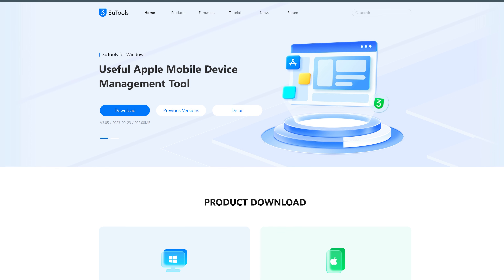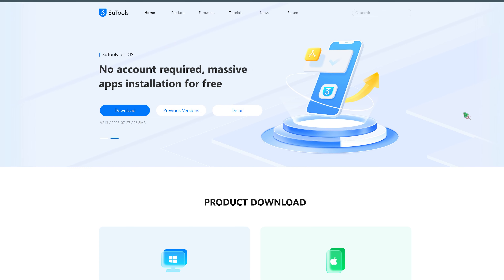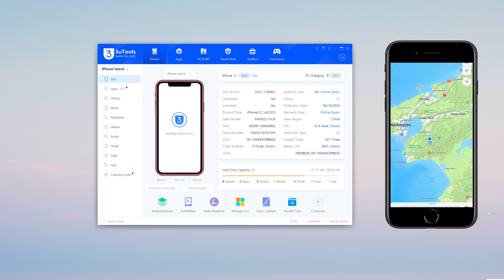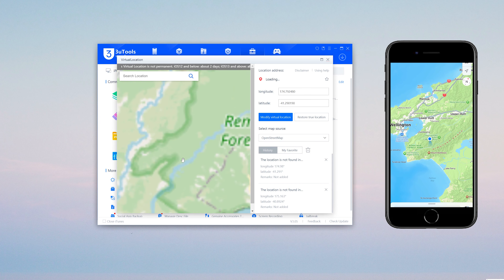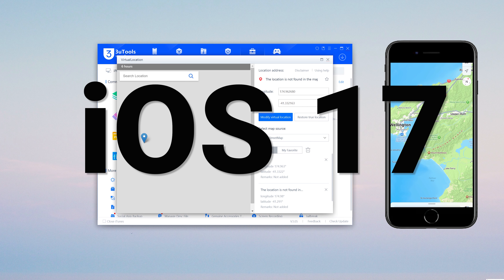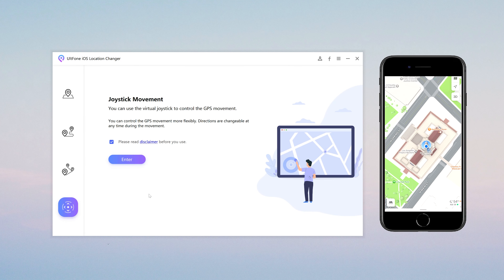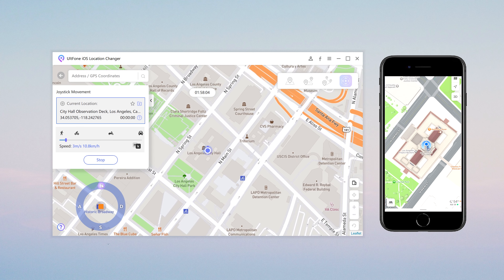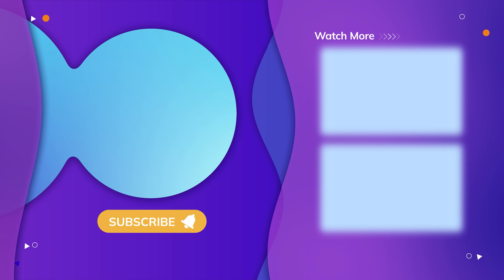How To Change iPhone Location Using 3uTools VirtualLocation✔️No Jailbreak✔️Free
Are you looking for a free change location tool? 3uTools is a preferred choice by many users. This video will show you how it works and give you the alternative solution 📍
Compatible with the latest iOS 17 and Android 13.

⚠Important notice
1. Provide help to user change GPS locations on their iOS devices.
2. Protect your actual GPS location from being tracked by the others.Use of Software Advice
1. Please use the product within the scope allowed by the law of your country/region.
2. Users shall bear all legal responsibilities if the use of this product violates the laws of their country/region.
3. User will assume full responsibility if they use the product to play Location Based Game and the game account being banned. (Location Based Game such as Pokémon Go, Harry Potter Wizard Unite, The Walking Dead Our Word, and Jurassic World Alive extra)
4. Before downloading, installing, registering, or using this product, please consult your own legal advisor on the legality of the way you intend to use this product to avoid any legal liability.

Chapters💌:
0:00 Intro & Preview
0:35 How to Use 3uTools
1:11 VirtualLocation
1:26 Joystick Movement

UltFone iOS Location Changer also supports the following features:
❗1-Click to change iPhone/Android location to anywhere.
❗Work with location-based social apps and AR games, such as Facebook, Pokémon GO, Monster Hunter Now, etc.
❗Import/Export favorite GPX file for future use.
❗Simulate GPS movement along any custom path with joystick.